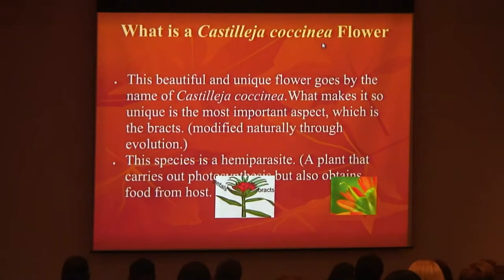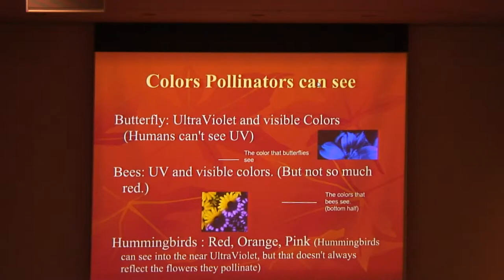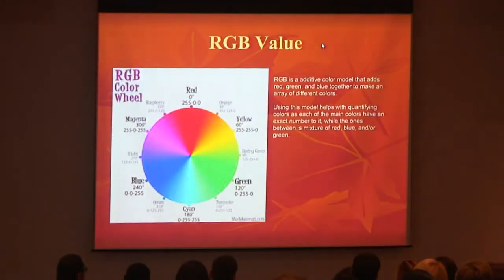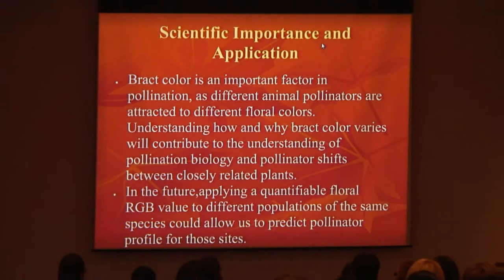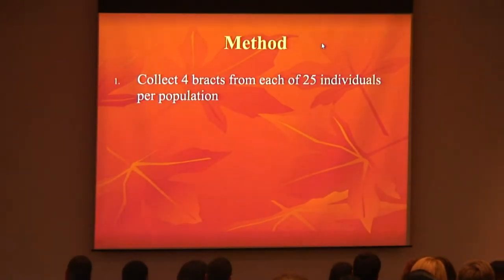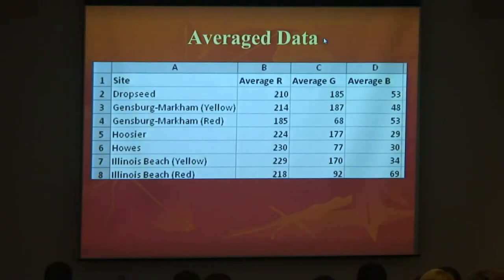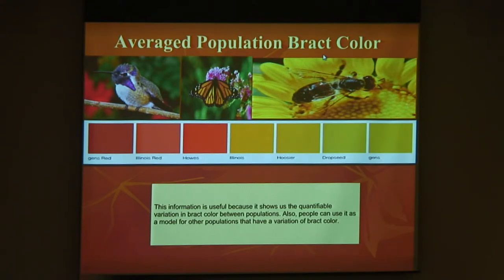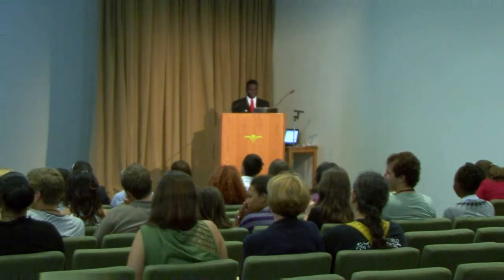The Castilleja Code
A College First 2012 research project presentation at the Chicago Botanic Garden
by Danya Springer, Urban Prep Academy.
Mentors: Anna Braum, Plant Science and Conservation; Evan Eiffler, REU Intern
Video services by John Sanner